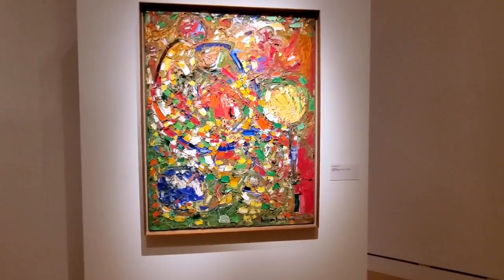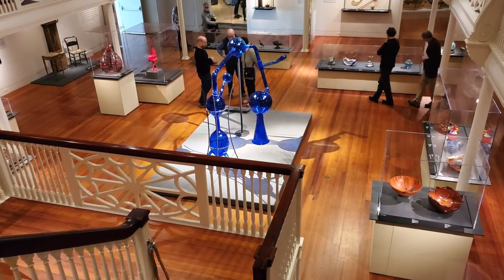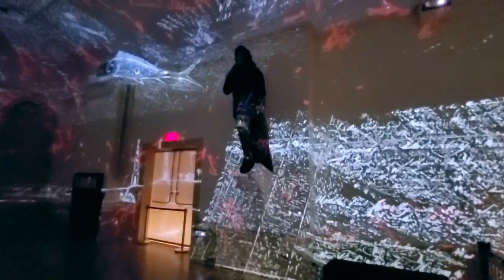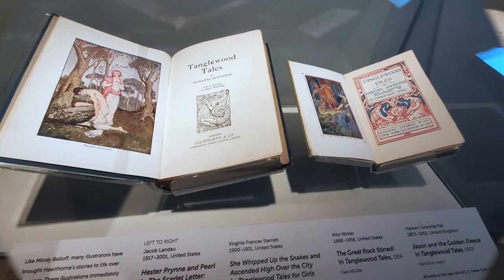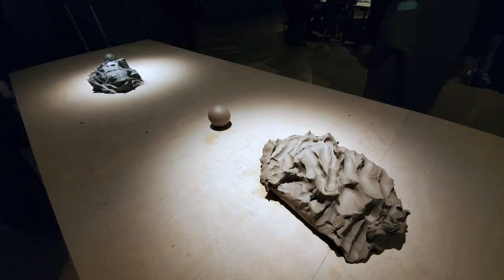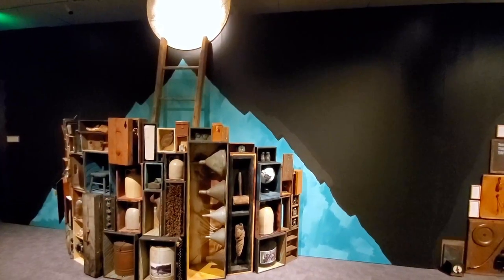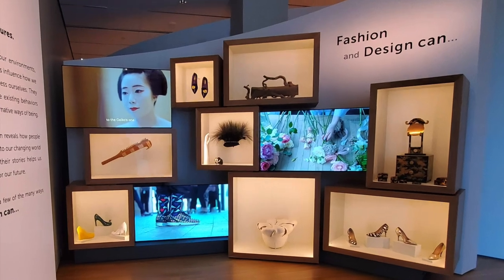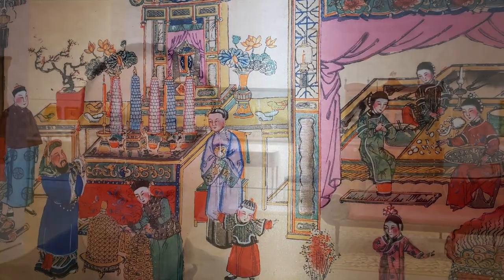Peabody Essex Museum, Salem, Massachusetts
In this video Salvatore Vinciguerra travels to Salem, Massachusetts to visit The Peabody Essex Museum. The Peabody Essex Museum is the oldest continuously operating museum in the United States. Salvatore shares the various ongoing and changing galleries throughout the museum. He highlights a special exhibit on the work of artist Hans Hoffmann "The Nature of Abstraction". Other galleries include art from around the world, furniture, ships, textiles, clothing, books, interactive exhibits and much more. This is a great family friendly museum that is close to Boston, Massachusetts.

Please look out for a separate video on the Yin Yu Tang House that is part of the Peabody Museum.

To learn more about the Peabody Essex Museum, please click the